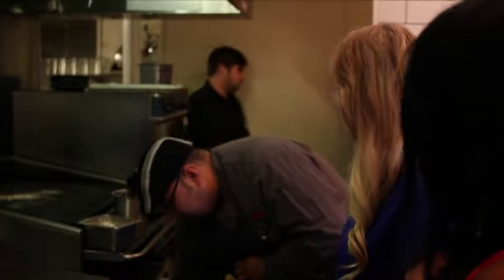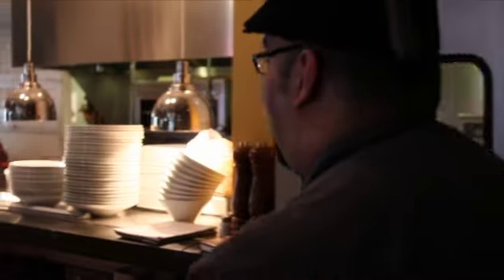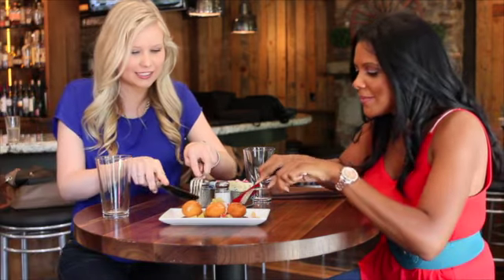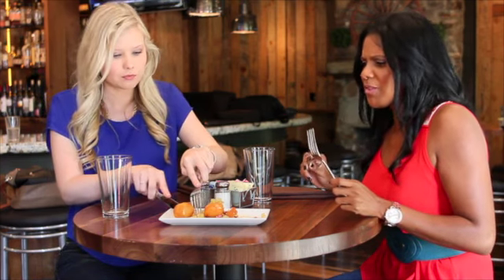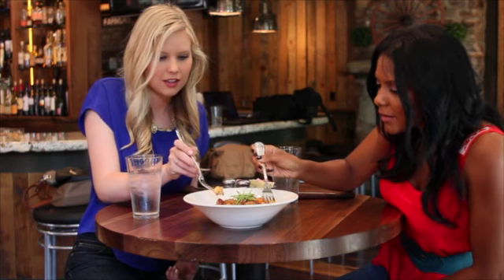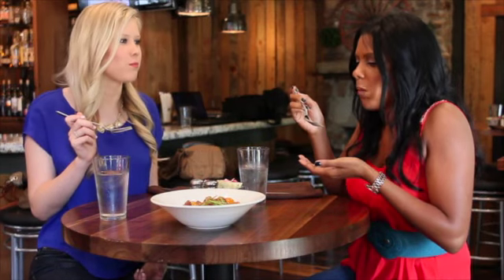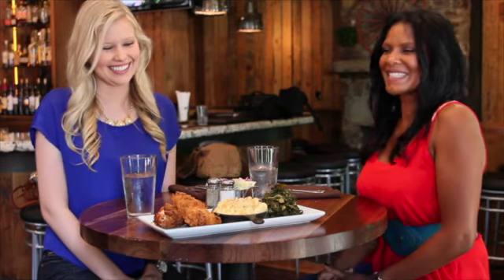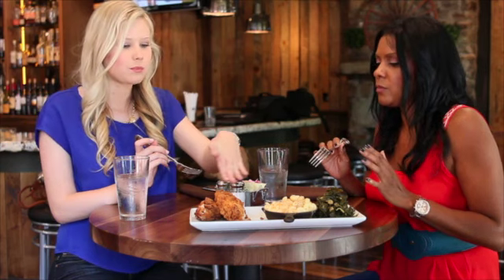"Meet Lisa & Ellery" - The Mill Kitchen and Bar + Organic Cuisine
On this episode of "Meet Lisa & Ellery" we are taking you to "The Mill Kitchen and Bar" in Roswell, GA where they serve mostly organic cuisine.  This was an awesome experience that everyone should have.